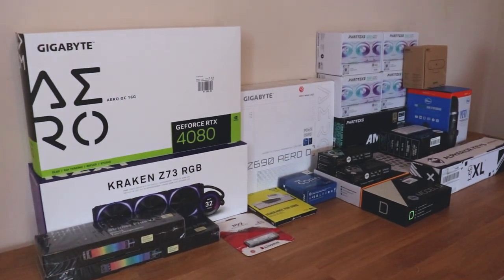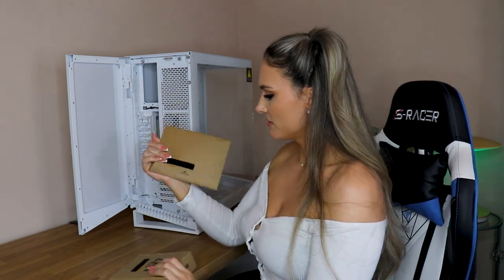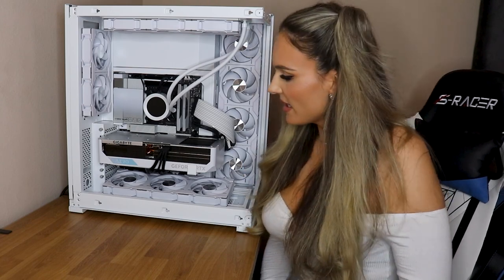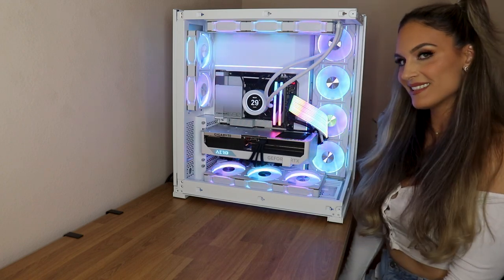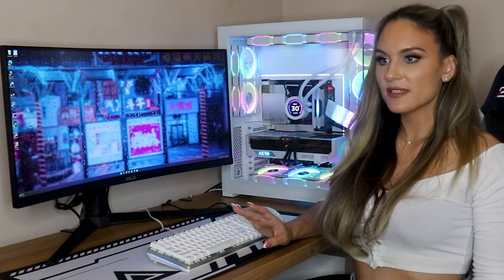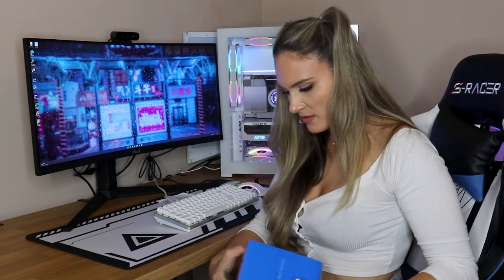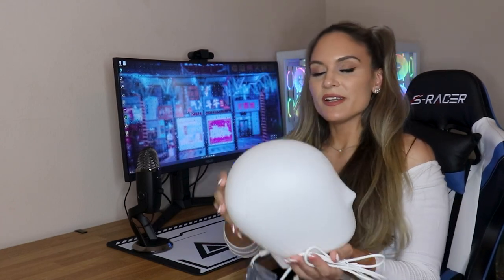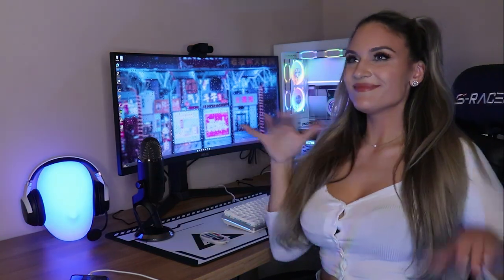MY ULTIMATE GAMING/STREAMING SETUP: RTX 4080, Phantek, Gigabyte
Unveiling my ultimate dream gaming setup! Join me as I showcase and build the perfect gaming haven, bringing my gaming dreams to life. Get inspired and level up your gaming adventures with me!

Signing off
Hannah G xoxo

THE SPECS

🖤PC BUILD🖤

🖤DESK🖤

Extra Support
Cable Trays
Furniture Legs

🖤KEYBOARD🖤

🖤MOUSE/ MOUSE PAD🖤

🖤HEADPHONE LAMP🖤

FLOOD LIGHT

SCREW DRIVER SET